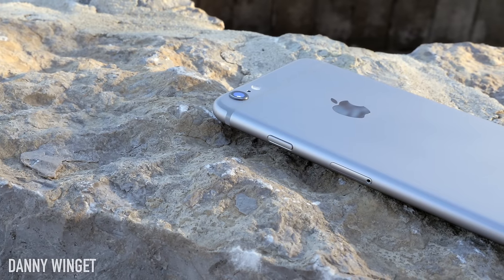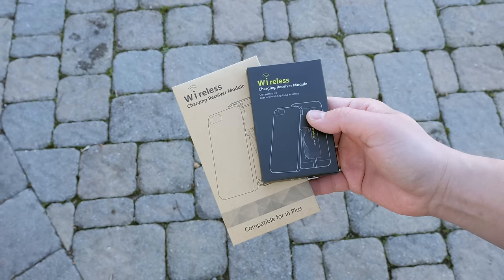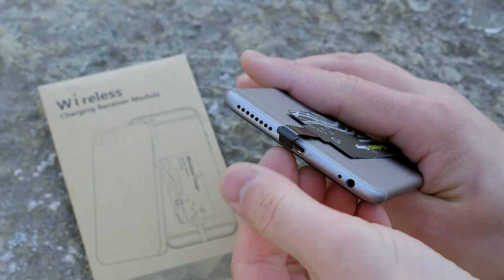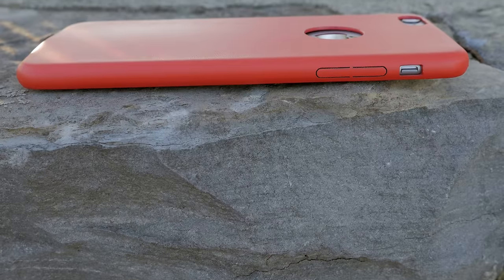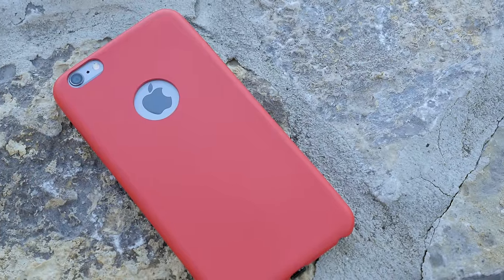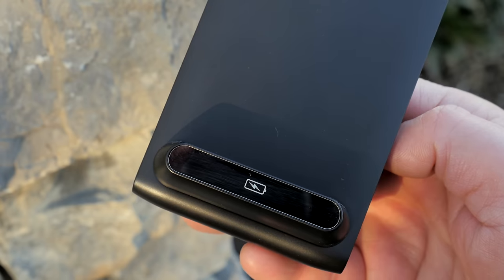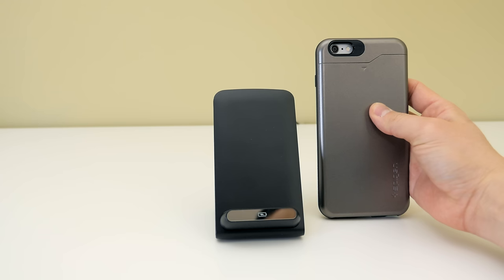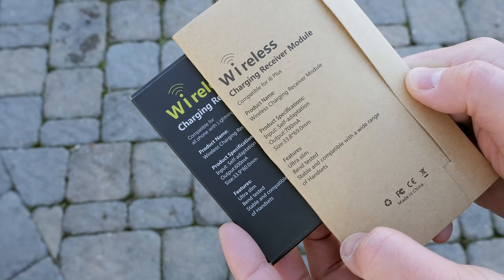Wireless Charging for Apple iPhone 6 and 6 Plus!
You envy wireless charging that Android Phones like the Nexus 6 have on your new iPhone 6 or 6 Plus?  Check out this super easy way of adding Qi Wireless Charging to Apple's iPhone.

Charging Kit for the iPhone 6 Plus
Qi Charging Dock
Charging Receiver on its own